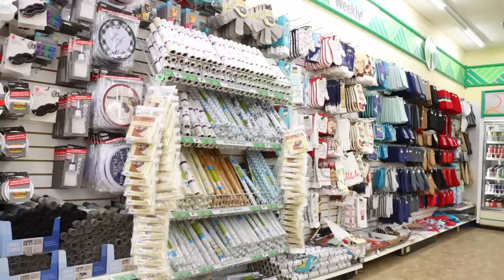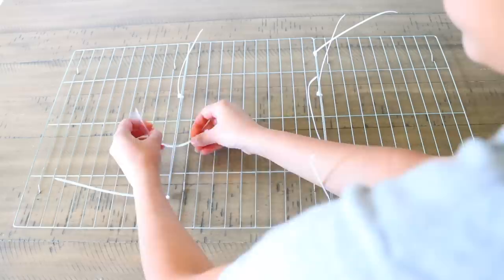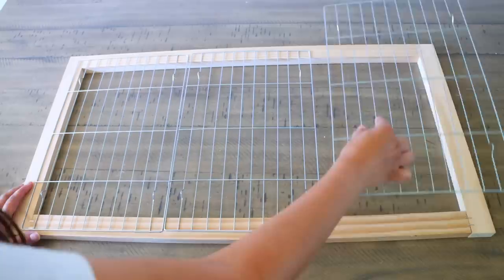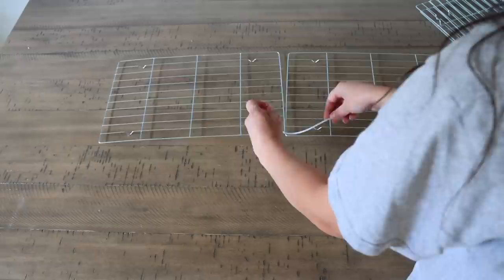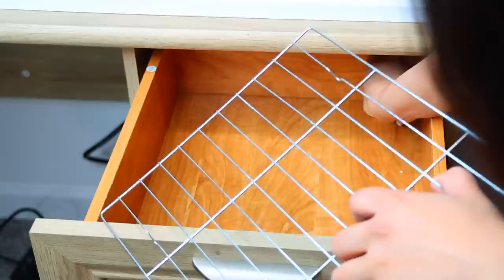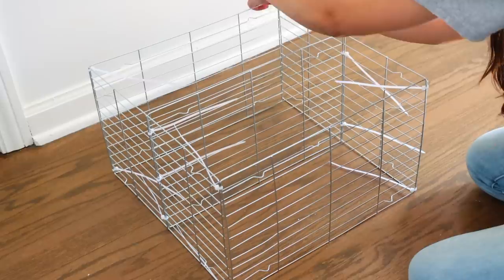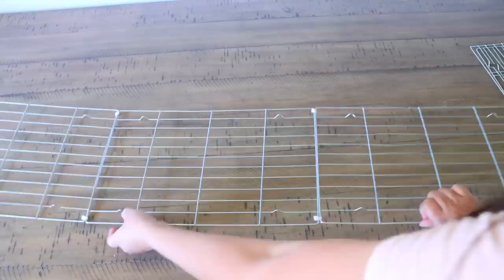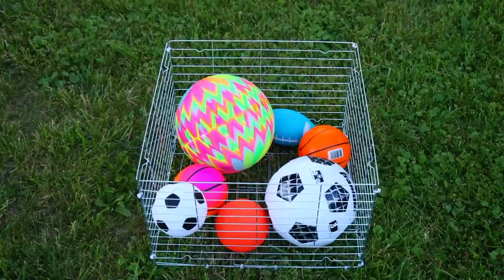GENIUS Dollar Tree Cooling Rack HACKS you have to see!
Hello! Today, I'll be sharing some AMAZING Hacks using Dollar Tree Cooling Racks. You won't believe these pieces you can make that are great for organization and storage!

Amazon Link Outdoor Command Hooks